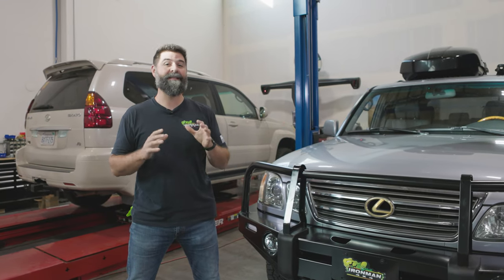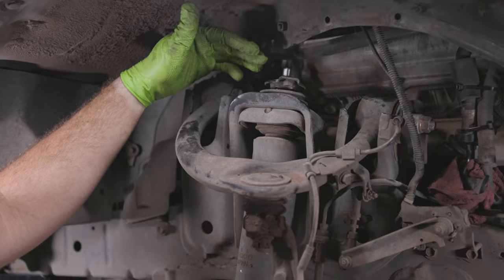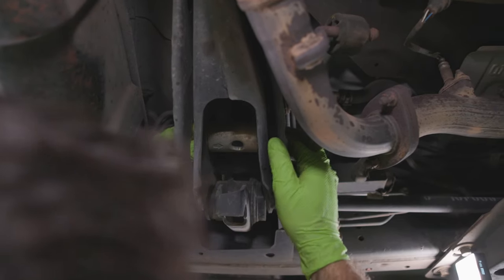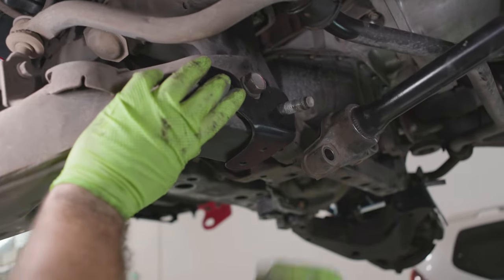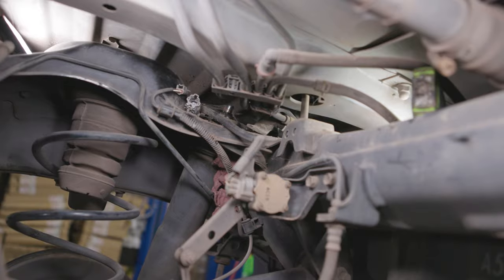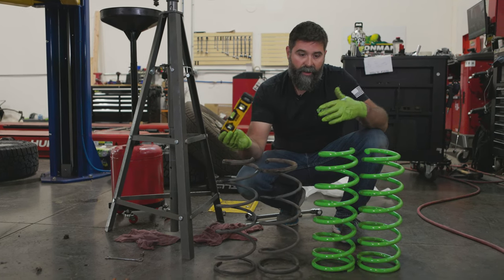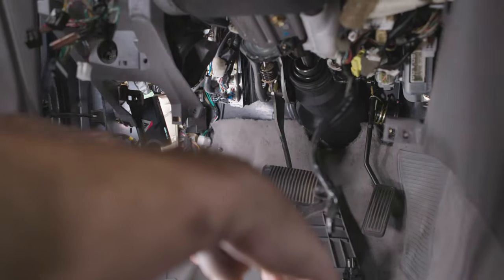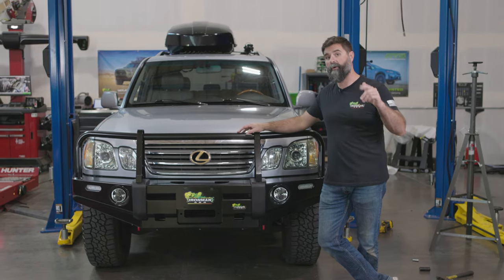Ironman 4x4 Foam Cell Pro Suspension Kit For Toyota 100 Series Land Cruiser & LX470 | Install Guide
We take you on a journey of mystery and excitement around the Foam Cell Pro suspension kit install for the Toyota 100 Series Land Cruiser and Lexus LX470. Plus we go over the full AHC delete process converting this to accept standard components making you a boss with LX470 suspension! Join us won't you?

Get your Ironman 4x4 Toyota 100 Series Land Cruiser and Lexus LX470 Foam Cell Pro Suspension Kit here:

Chapter Selection:

0:00 Intro
0:15 What is AHC on the LX470?  If you have a 100 Series Land Cruiser skip ahead to 5:01
0:52 Take measurements first
2:10 What the AHC front shocks look like
2:41 Locate the AHC actuators on the frame both front and rear, and drain them
4:09 Locate the AHC reservoir and drain it
5:01 Removing the front suspension
8:00 Installing Ironman 4x4 front shocks
11:44 Fun with torsion bars
17:03 Installing the BRACKET100 Lower Control Arm Reinforcement Brackets
22:18 Installing the IDD100 Front Differential Drop Kit
28:39 On to the rear of the truck and removing the stock shocks and springs
33:18 Installing the Ironman 4x4 rear coil springs, take note of the driver and passenger side coils
36:05 Installing the Ironman 4x4 rear shocks
42:31 Fully tighten your lower shock bushings, trailing arm bushings, and panhard bushings once the truck is on the ground under its own weight
43:03 Unplugging the AHC computer under the dash
47:00 Conclusion

For additional installation support or if you have any questions please reach out to our customer service team.